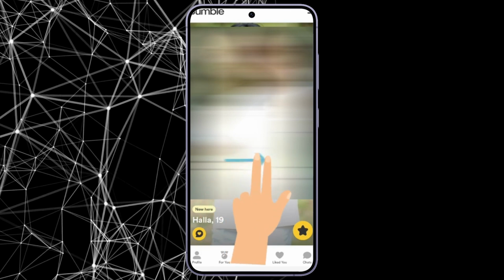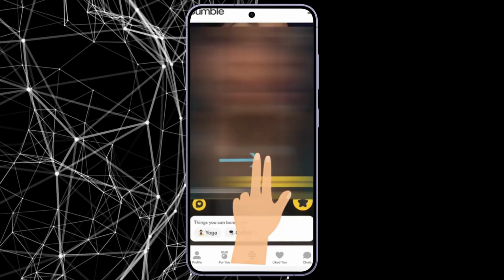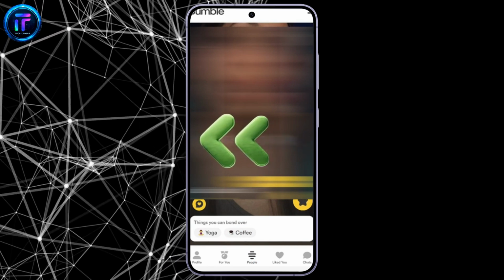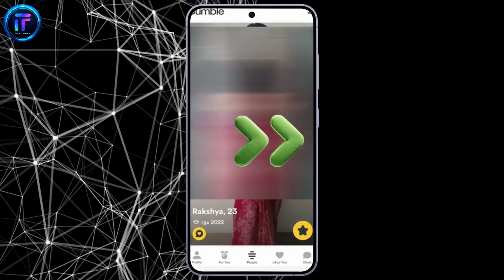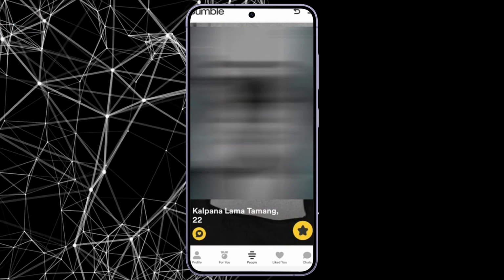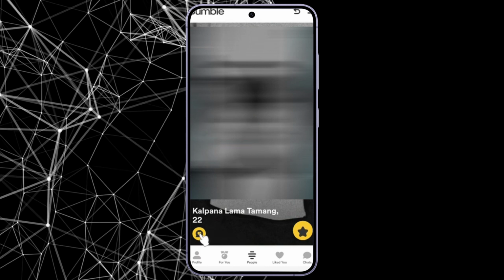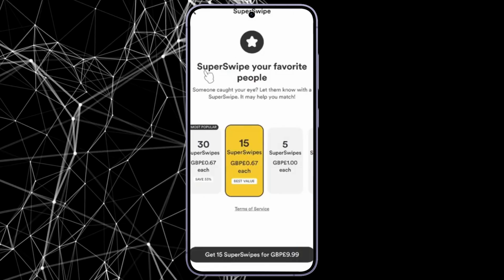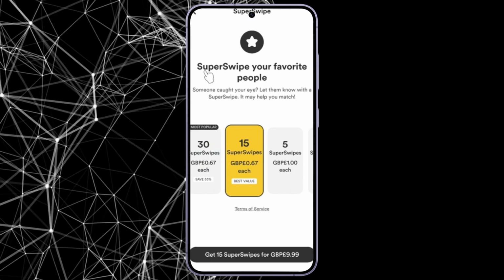How to Like Someone on Bumble 2024 | Like People on Bumble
In this video, we’ll demonstrate how to like someone on Bumble. Learn how to swipe right and send a like to potential matches. Follow along with our simple instructions and enhance your Bumble experience.